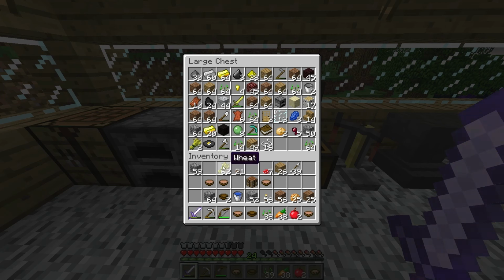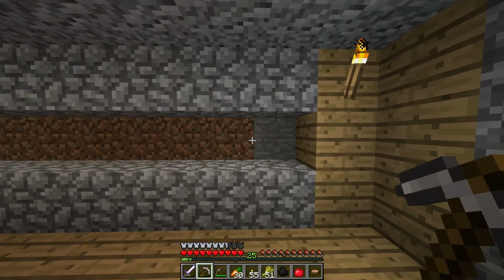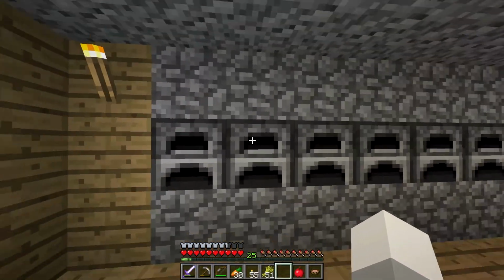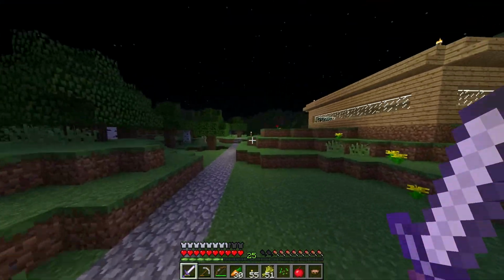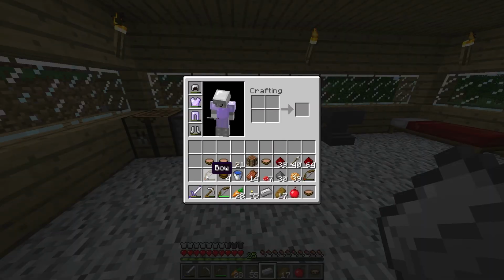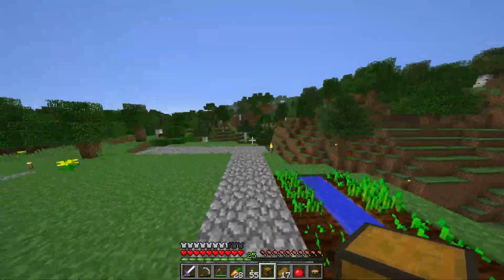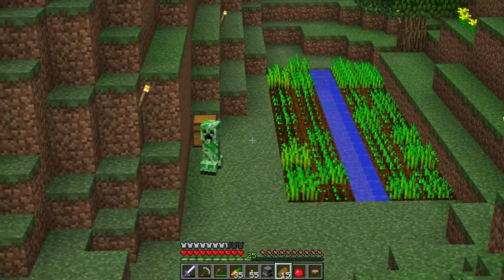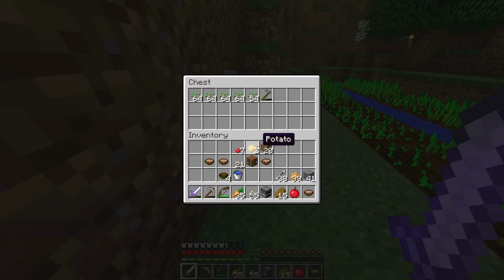Doing some Organizing...